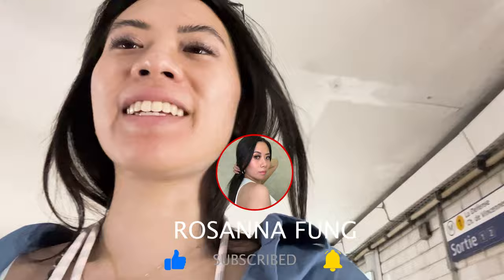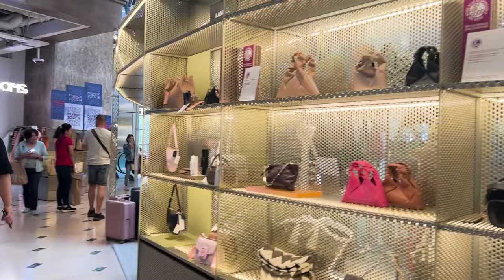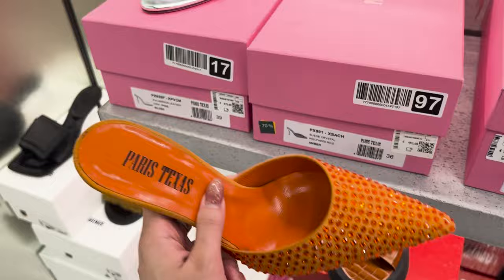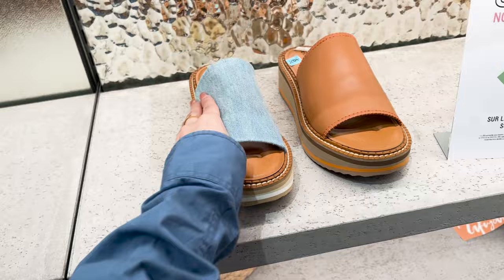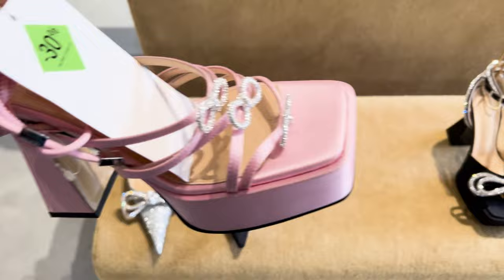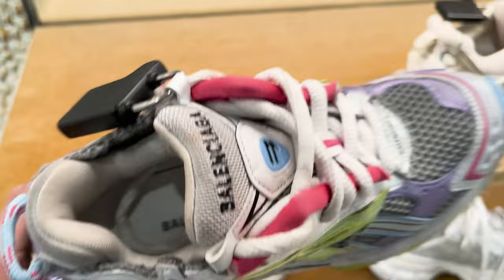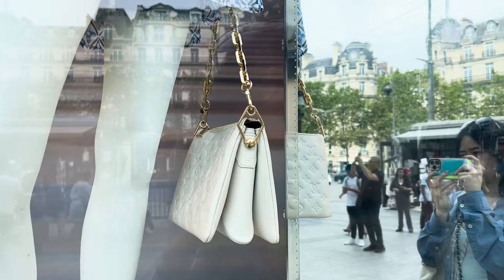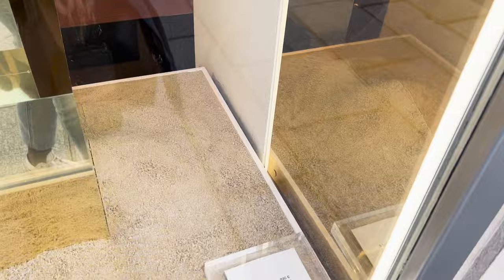SHOPPING ALL 3 CHANEL STORES CHAMPS-ÉLYSÉES PARIS VLOG | BEST DAD SANDALS, GALERIES LAFAYETTE LUXURY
This is one of the best shopping vlogs pure 30 mins of shopping goodness. We hit literally all 3 - 4 Chanel shops - there are two close to champs-élysées and 2 in Galeries Lafeyette. In Galeries Lafeyette, usually the clothing, bags, and shoes are separated out by brand/boutique and floor. Anyways I hope you enjoy, pour yourself a cup of tea, or hit play while you do your make up in the morning!